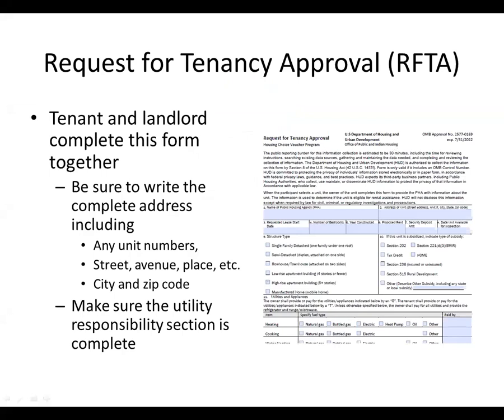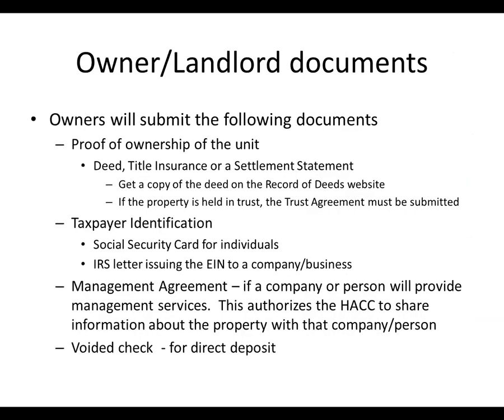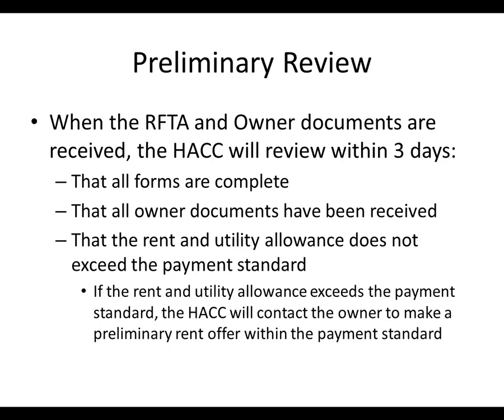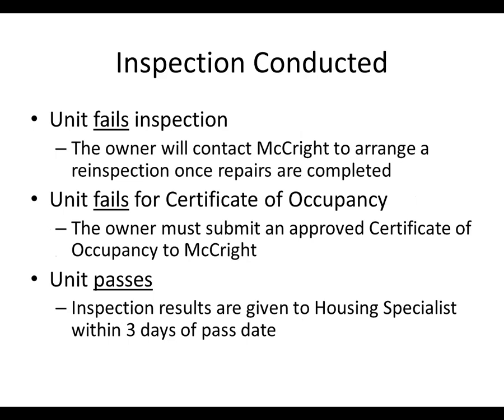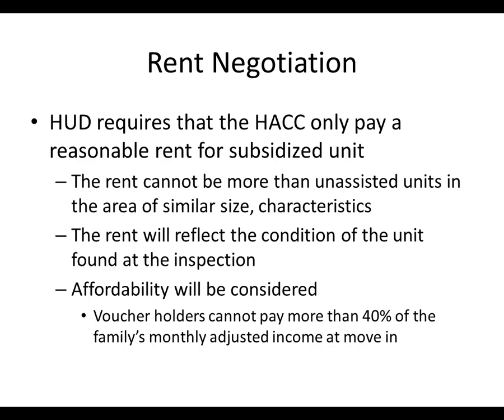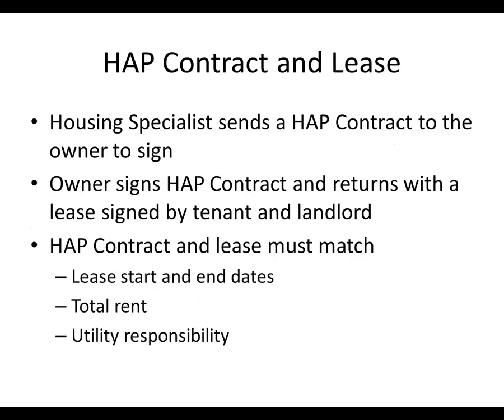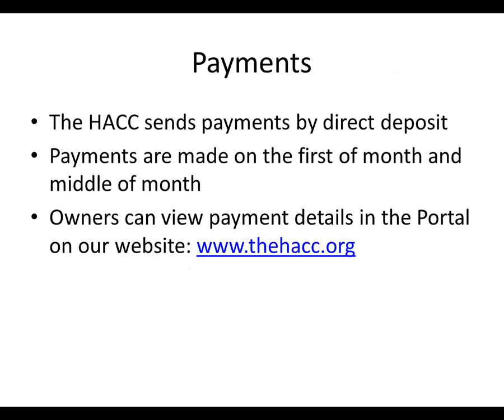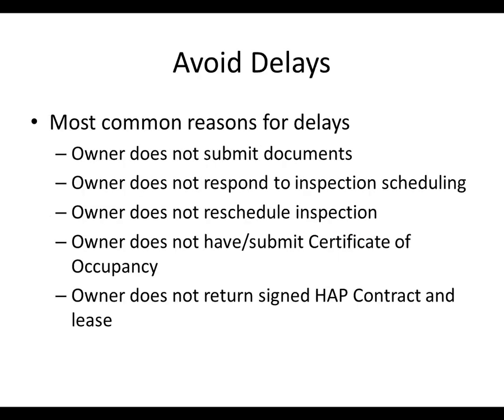Moving Papers - Process and Timeline